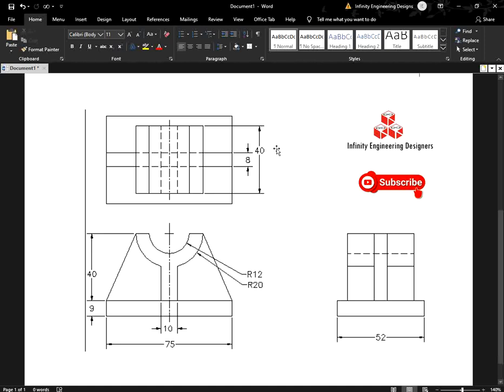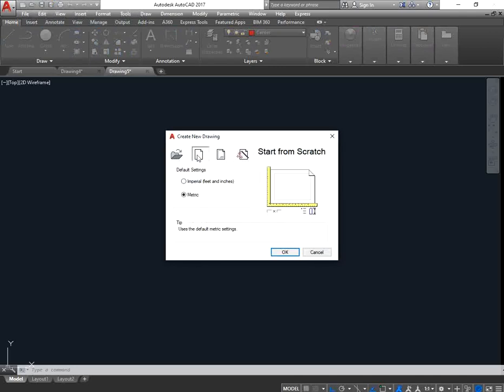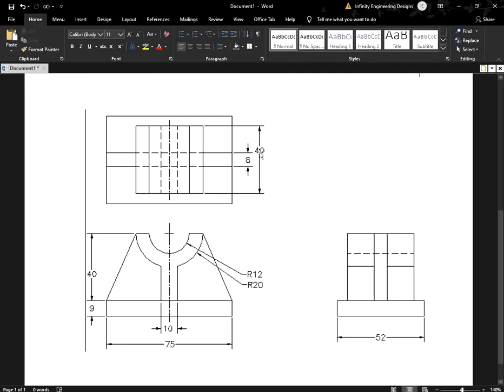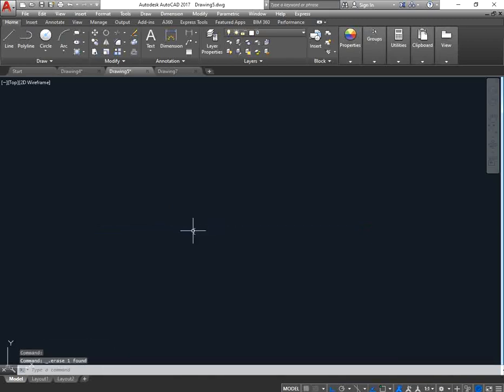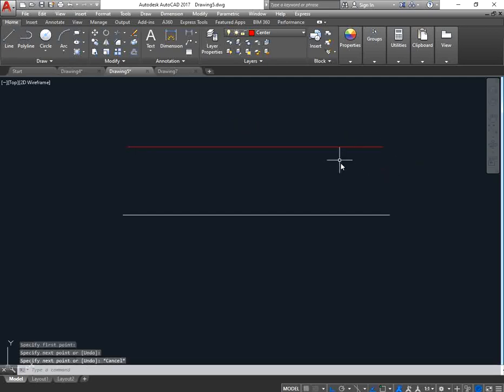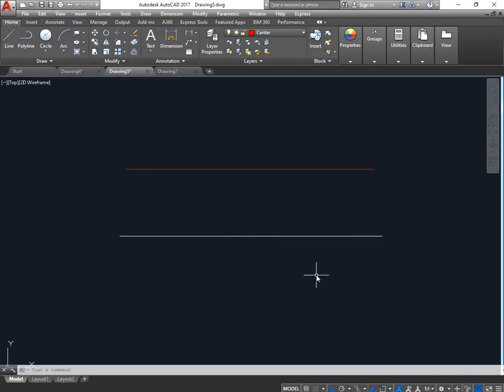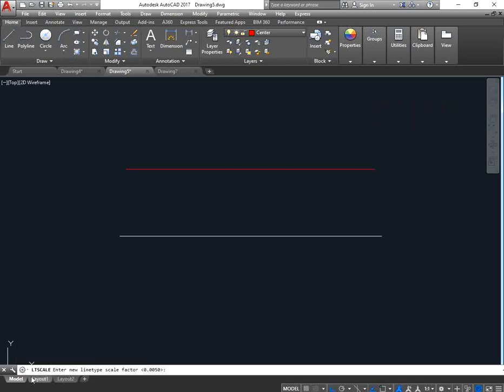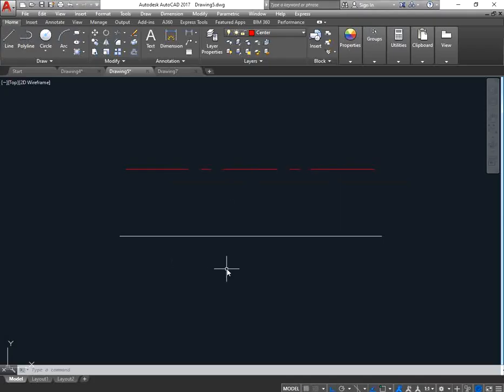How to change my hidden and centerline scale in AutoCAD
You can learn how to change your center, hidden line scale from referring this video.